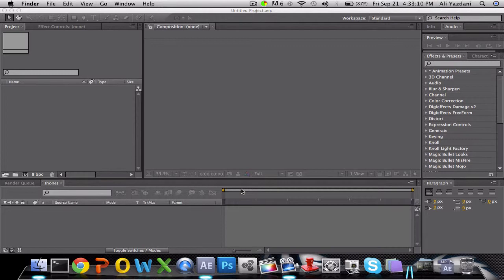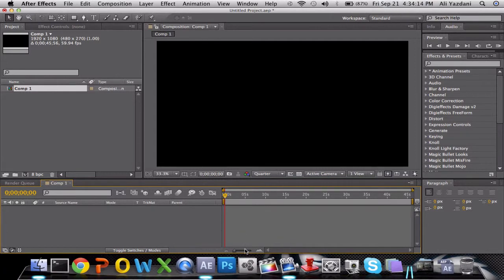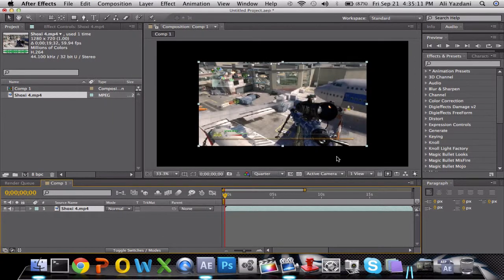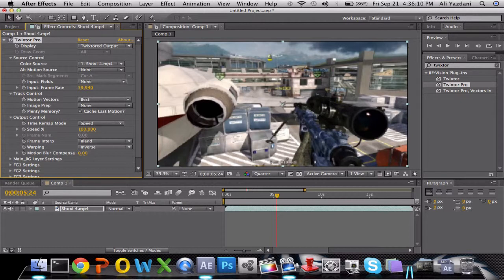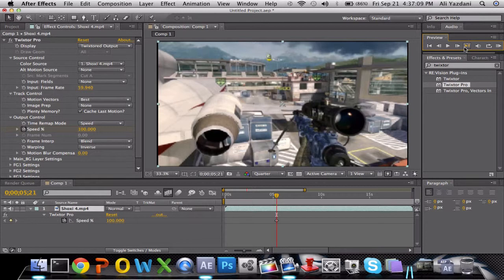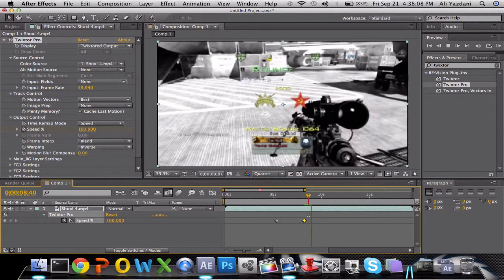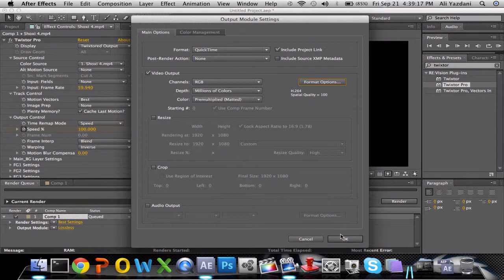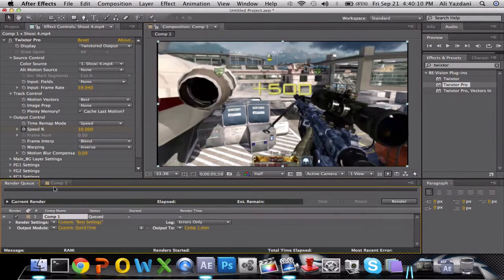After Effects Tutorial : How to use Twixtor effect in AAE CS5 *BEST RENDER SETTINGS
how to use twixtor and the best render settings